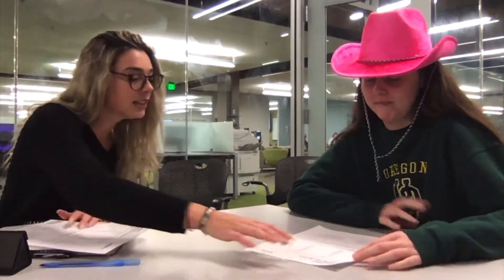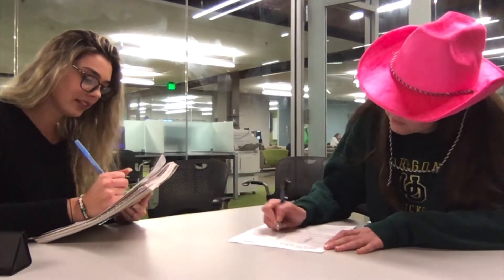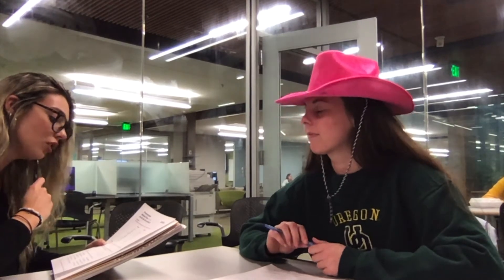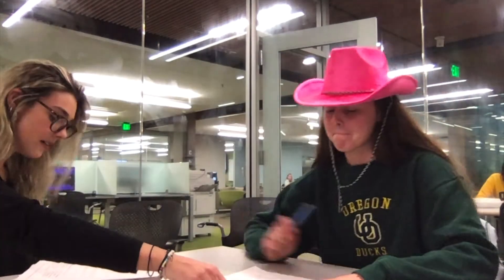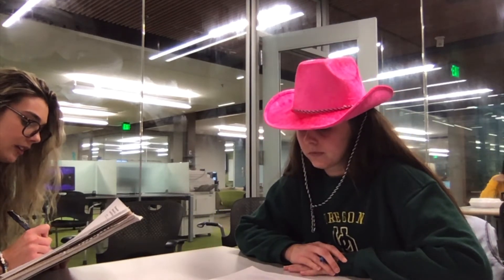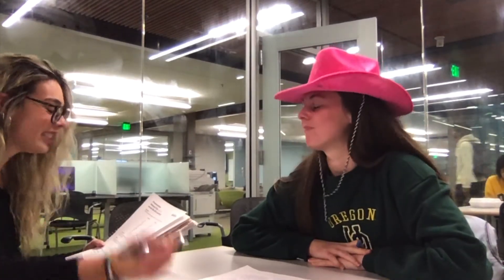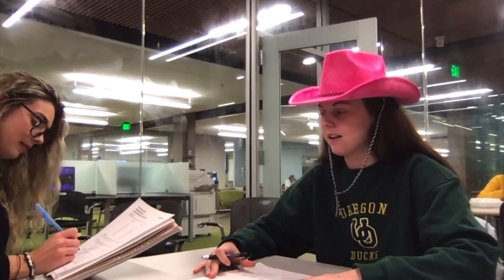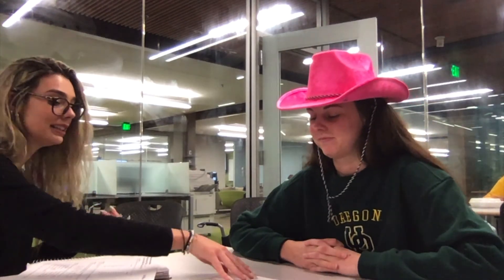Minimal Pairs Test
CDS 458 Group Project Minimal Pairs Test
Heather, Jillian, Maddy, Izzy, Ariel, Mallory